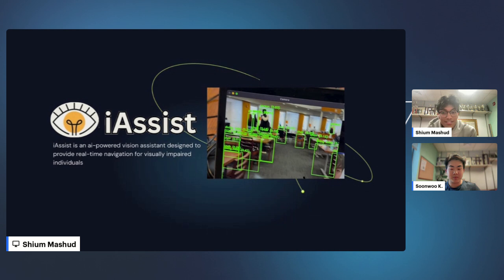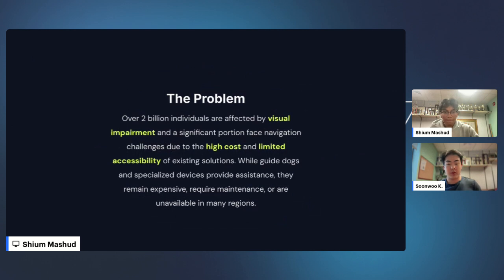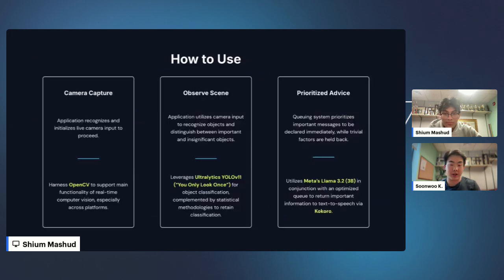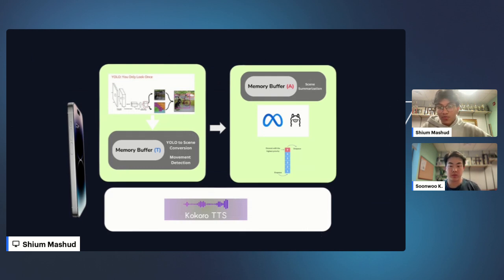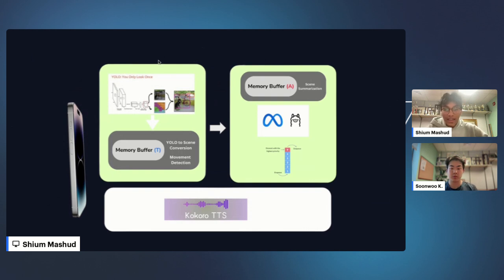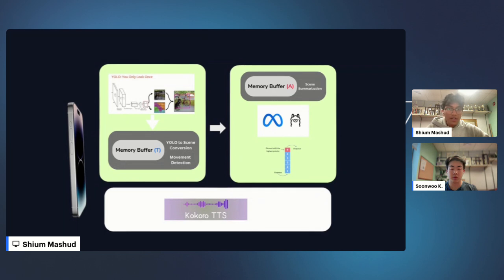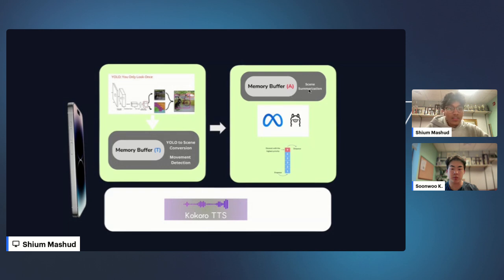Devfest 7: iAssist - Anote AI Day Summit 2025